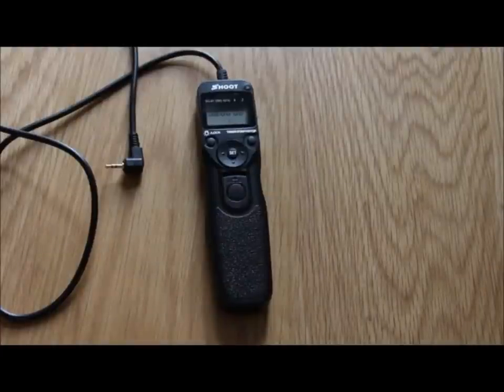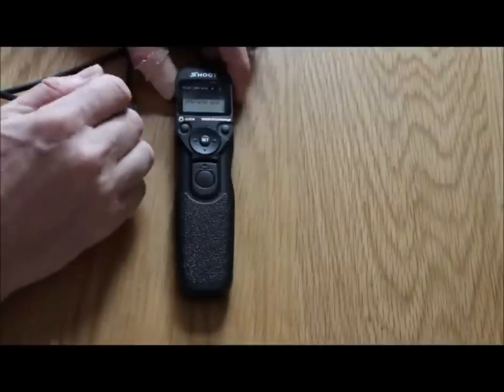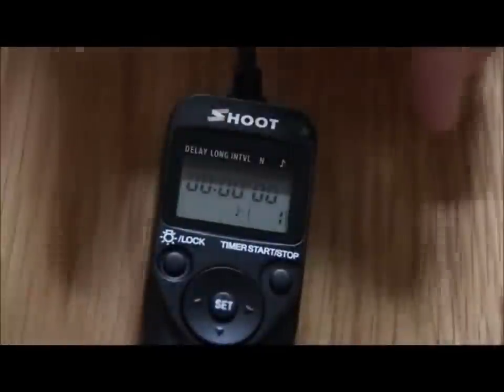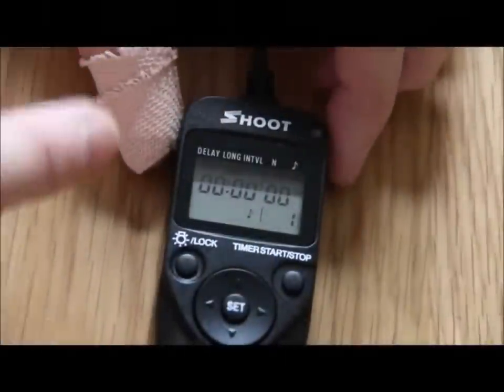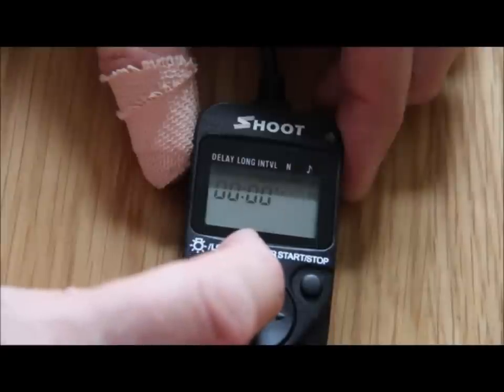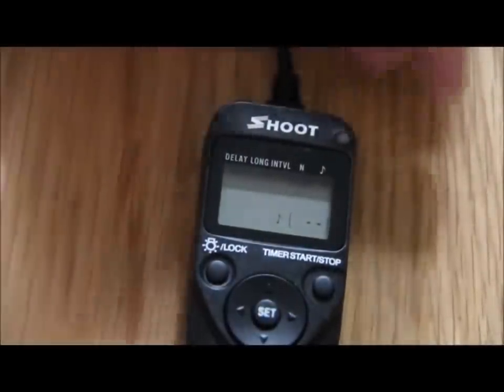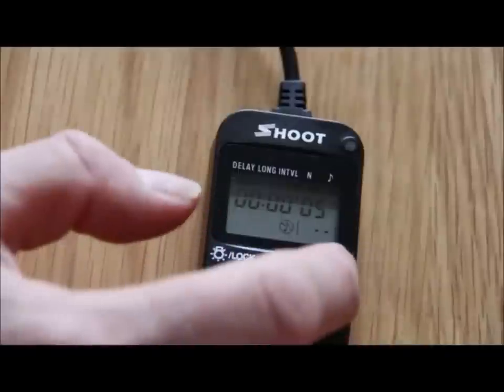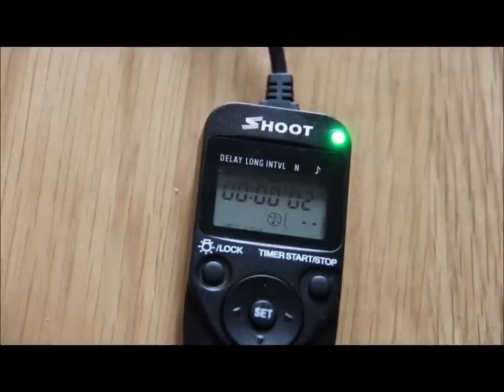Timer Remote RS 60E3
I show you how to set up the Timer Remote RS 60E. The remote is a great device if you want to get into time lapse photography. The remote is a generic controller and you should be able to find a few different manufactures on-line.